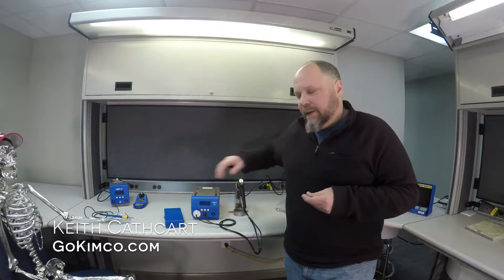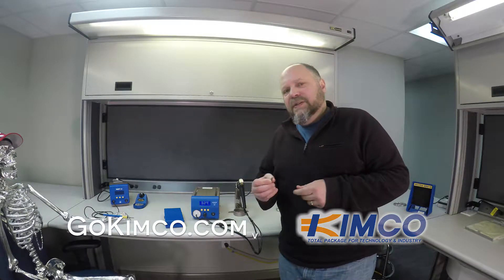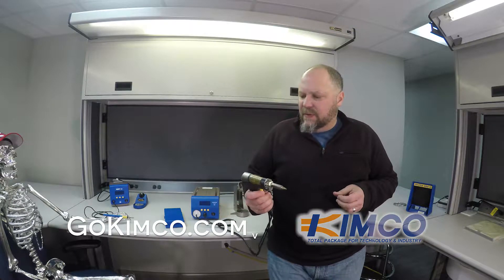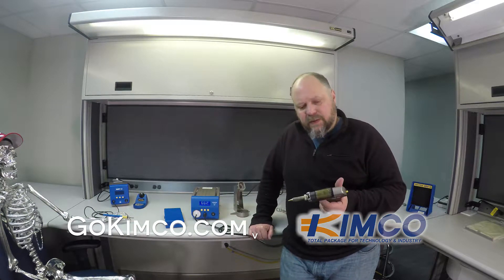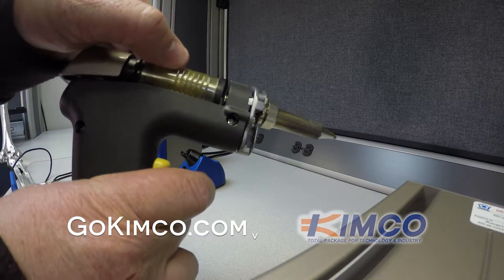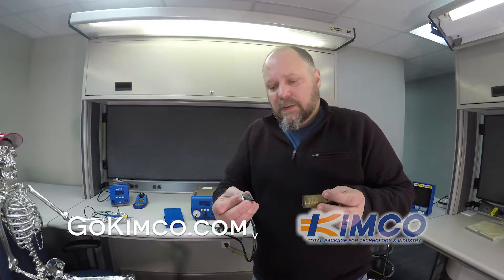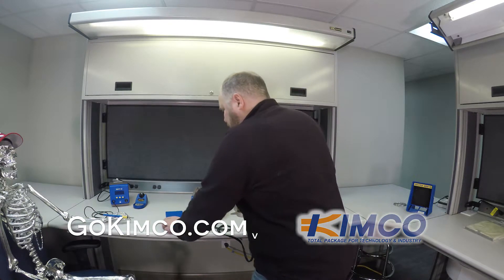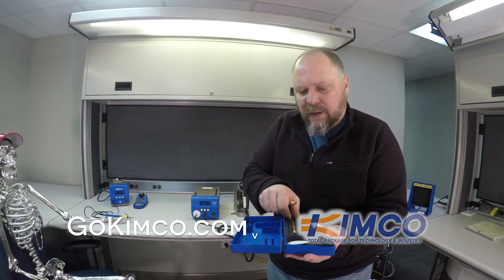Hakko FR-400 Ultra Heavy Duty Desoldering Station Features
Gokimco.com gives an overview of the features and functions of the Hakko 300W FR-400 Ultra heavy duty desoldering station.  This unit is specifically designed for the difficult rework of extremely large mass components where a significant amount of thermal inertia must be overcome. An excellent tool for desoldering the most challenging solder joints.